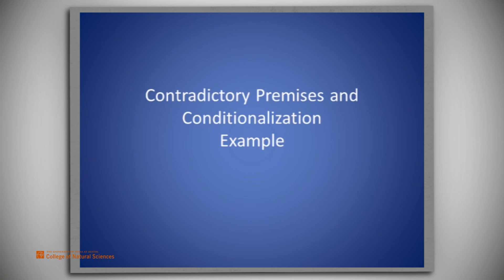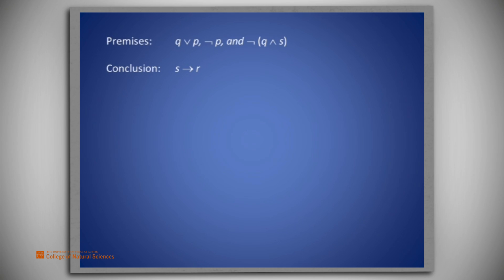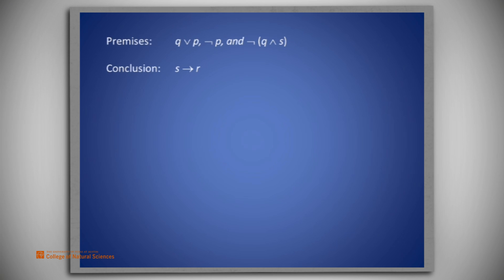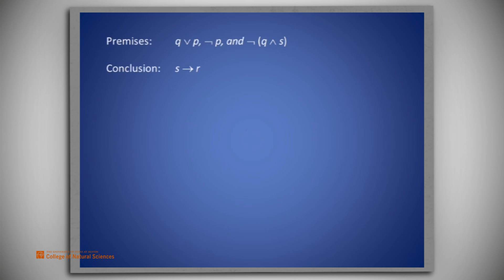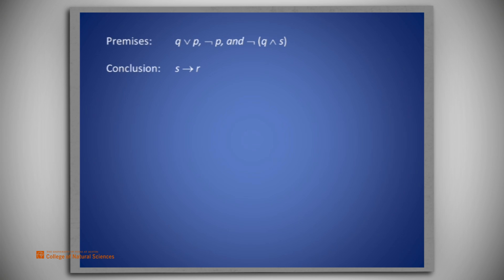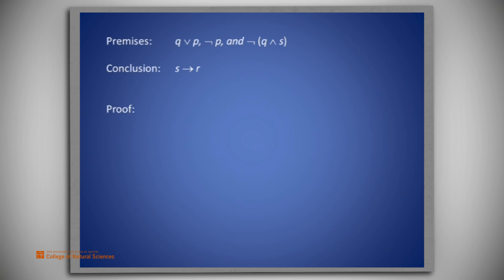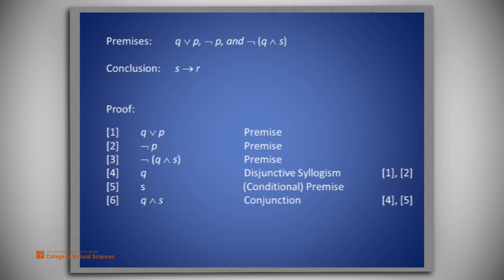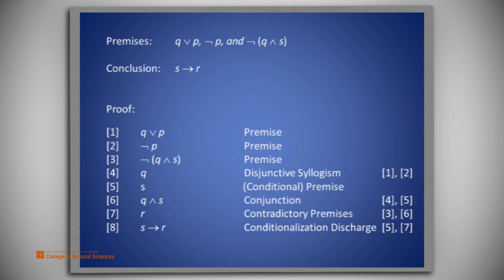Boolean Proof Example 7: Using Contradictory Premises and Conditionalization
An example of a Boolean logic proof that exploits two important inference rules: Conditionalization and Contradictory Premises.   The Contradictory Premises rule allows us, from p and not p, to conclude any arbitrary claim q.